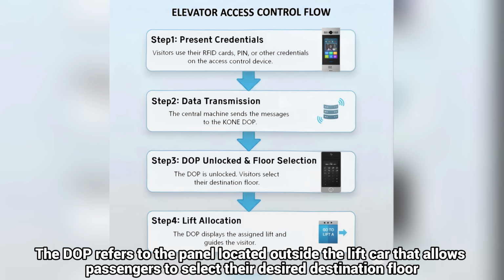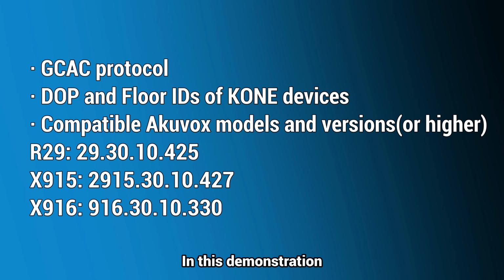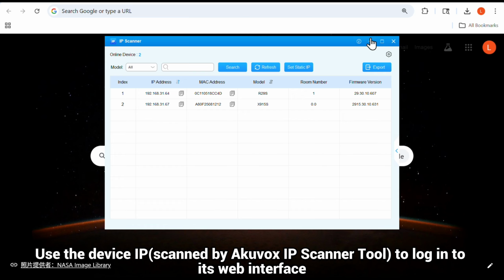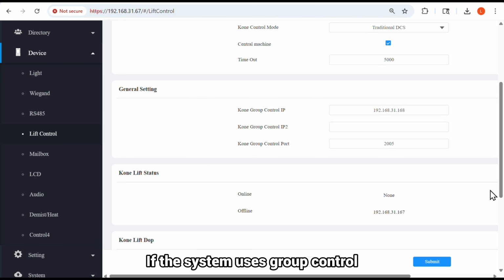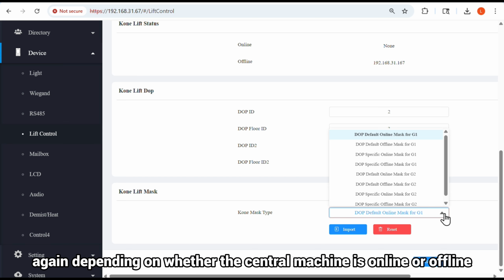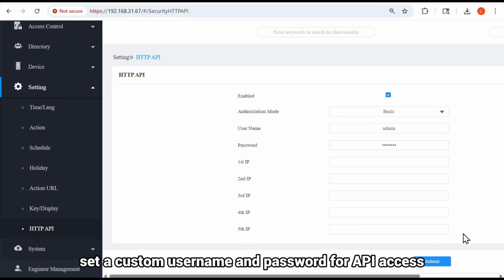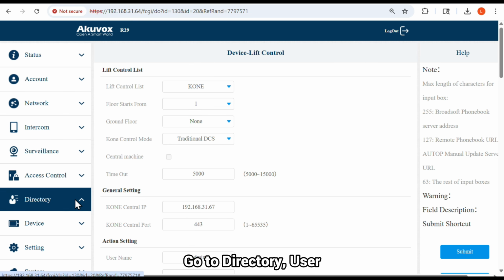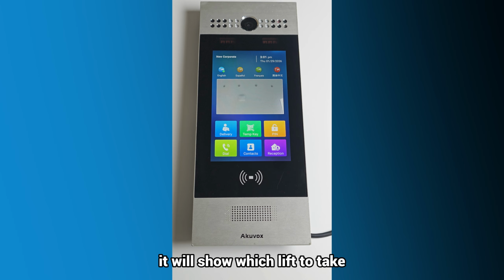[Integration]Akuvox Integration with KONE Traditional DCS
Chapters
0:00--Overview
0:54--What You Should Know
1:36--Configure the Central Machine
  1:38--Set up Lift Control
  3:24--Enable HTTP API
3:50--Configure the Access Control Device
  3:56--Set up Lift Control
  4:23--Set up User Credentials and Accessible Floors
4:51--Feature Demonstration